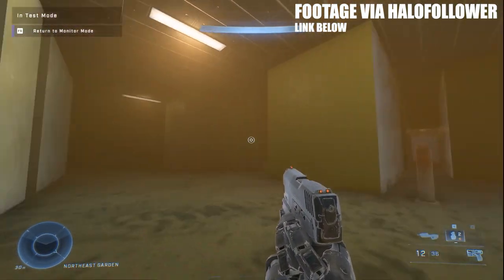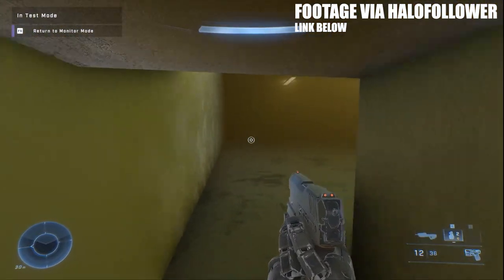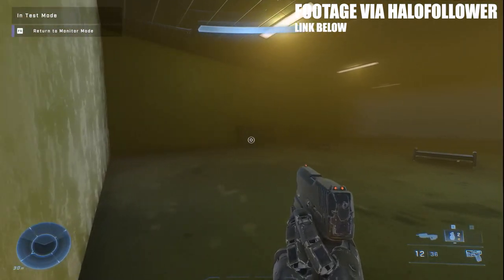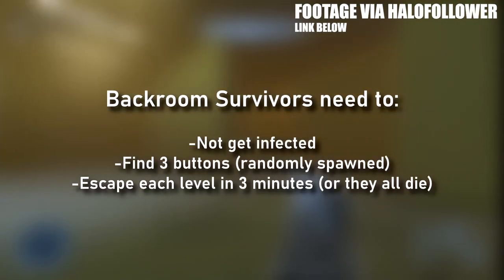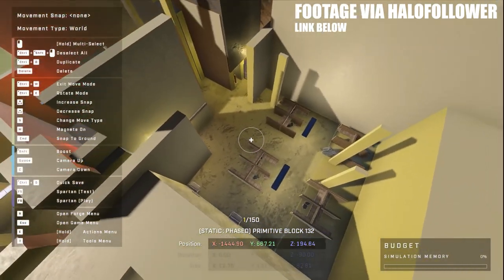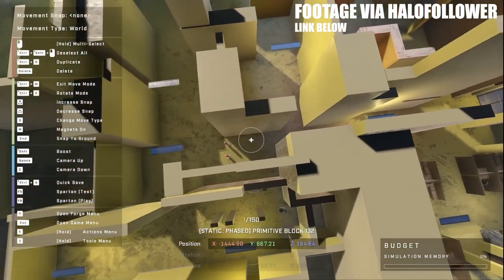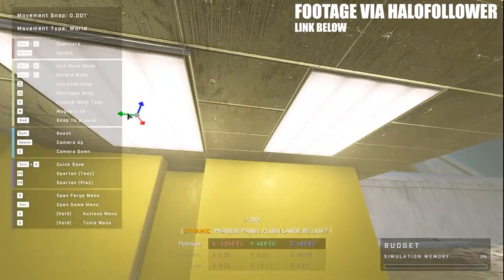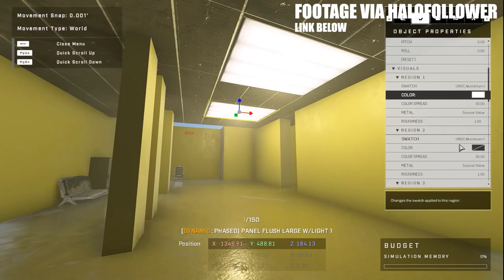The Backrooms Found in Halo Infinite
Our friends over at Halo Follower have started an incredible project which looks to take the famous backrooms over to Halo Infinite in a new infection game mode. We'll cover that and more for today's video!